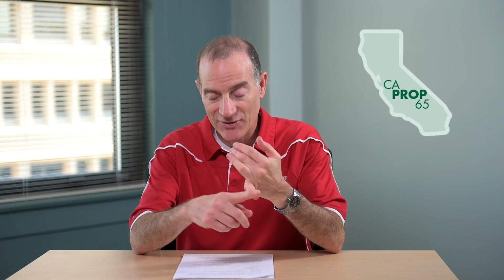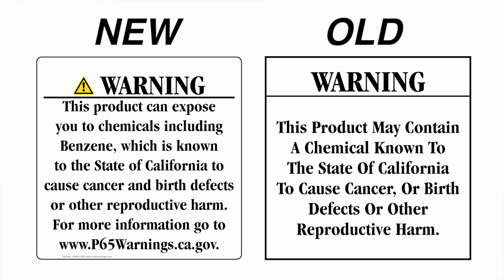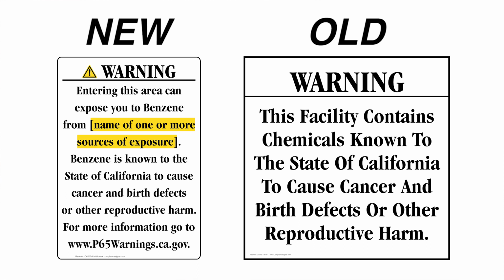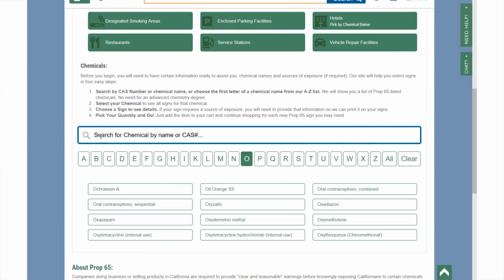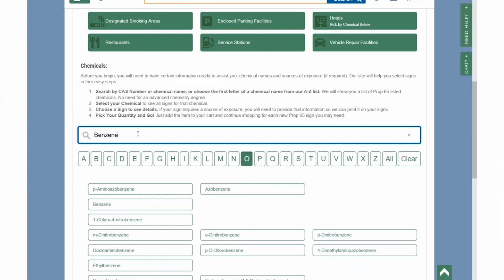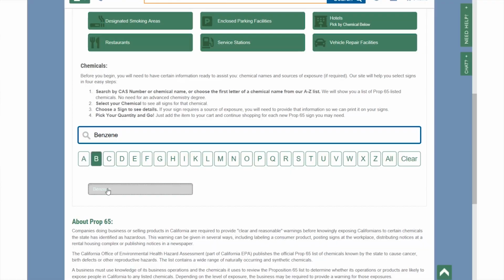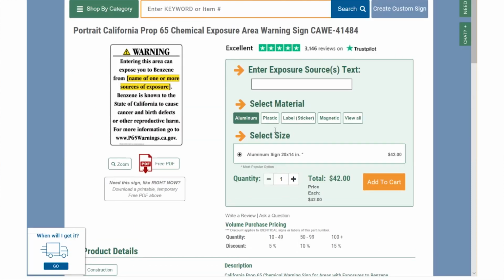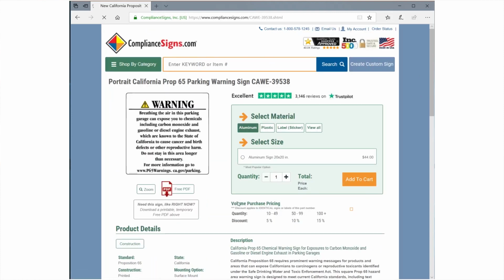California Proposition 65 Sign Requirements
Companies doing business or selling products in California are required to provide "clear and reasonable" warnings before knowingly exposing Californians to certain chemicals the state has identified as hazardous. Learn more about the regulations and how to keep your company or business compliant.

Use the ComplianceSigns Prop 65 sign selection tool to find the signs you need, quickly and easily: